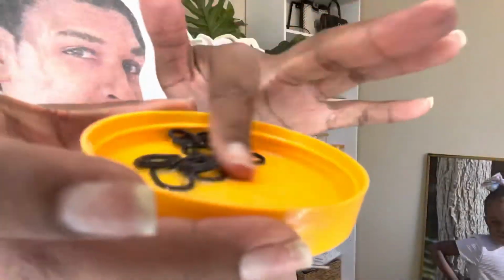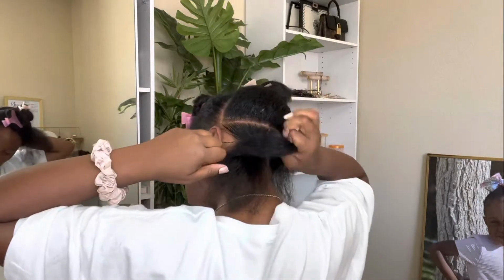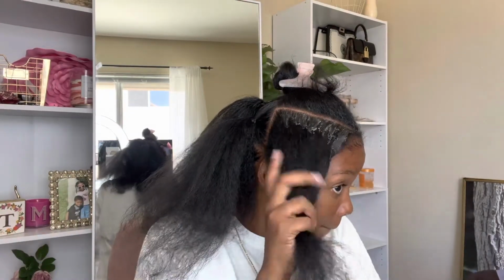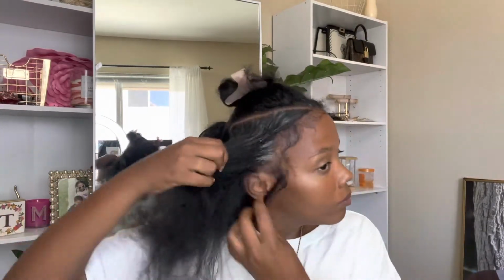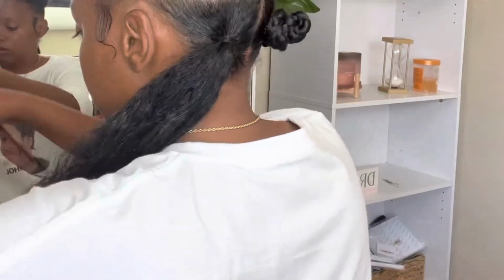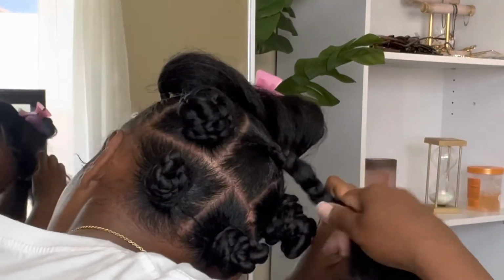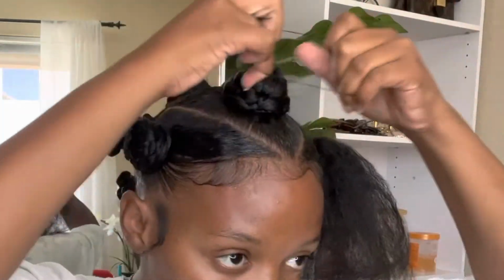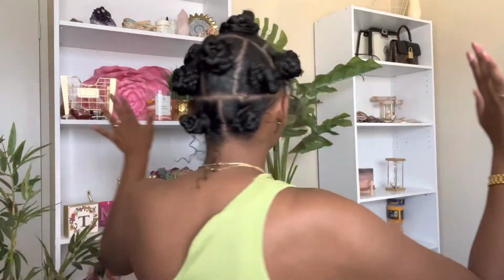Goddess Bantu Knots . Very detailed , Beginner friendly | Mamaa_Meah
🔔🔔HIT THE NOTIFICATIONS BELL🔔🔔

EVERYTHING I USED:
- rubber bands
- oil
- rat tail comb
- shine and jam edge control (yellow)
- pre stretched braiding hair
- water wave freetress crochet hair

I always read and respond to EVERYTHING. You guys are the BEST❣️

✨Weekly Affirmation ✨
* I RELEASE THE NEED TO JUDGE MYSELF NEGATIVELY.
* I HAVE A GOOD FEELING ABOUT WHERE IM HEADED
* I am filled with love, compassion and integrity. I live and move well.

::::::::CREATOR BIO::::::::
I’m not a beauty guru or professional. I’m just a Regular shmegular girl from Inglewood Ca who records herself doing everyday things. I’m a mom of two dope ass kids and a fiancé to 1 lucky ass man.

**I don’t own the rights to the music used in this video**

Keywords 🔍